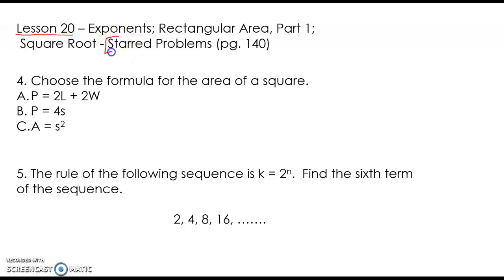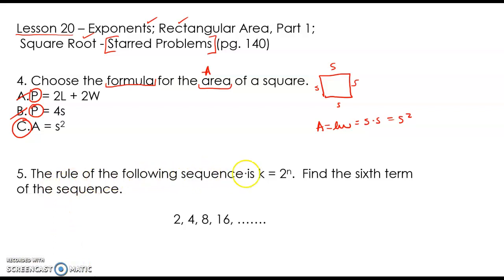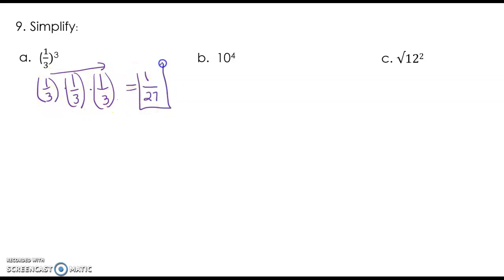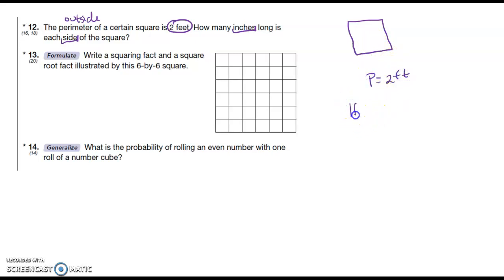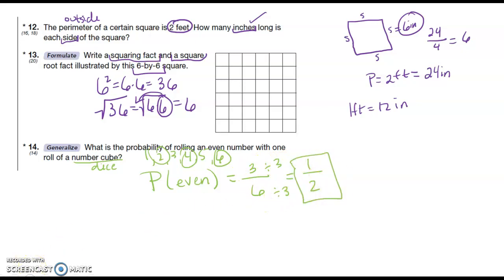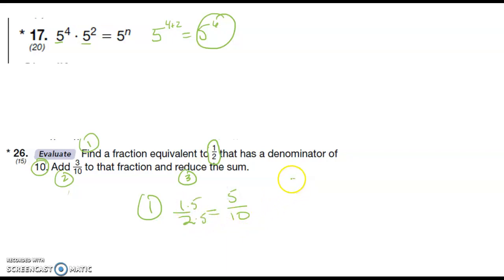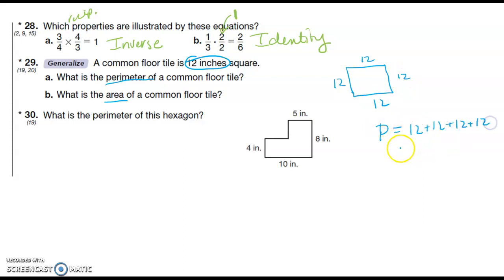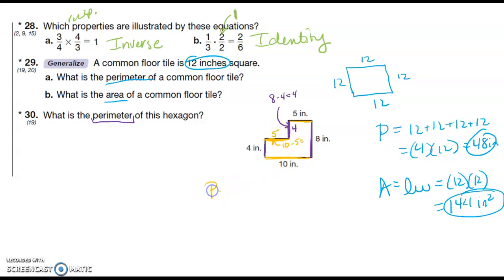Lesson 20 Starred Problems Video